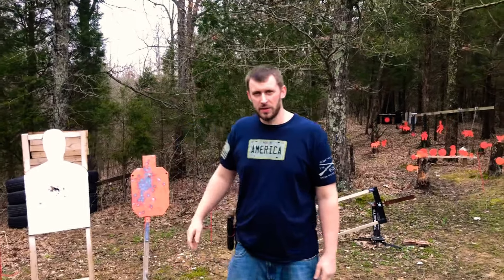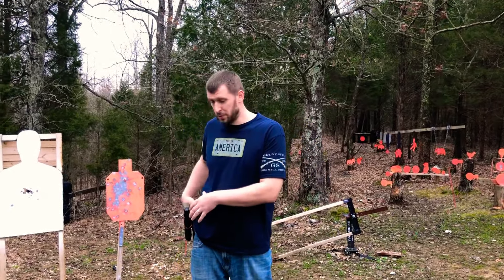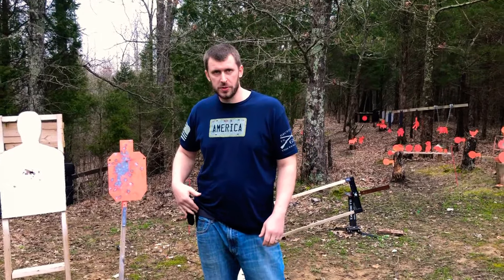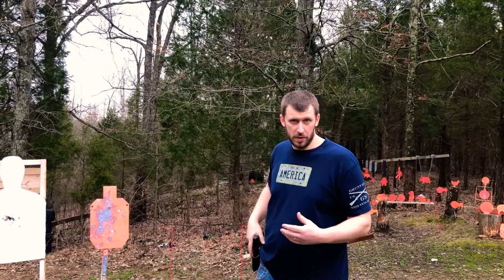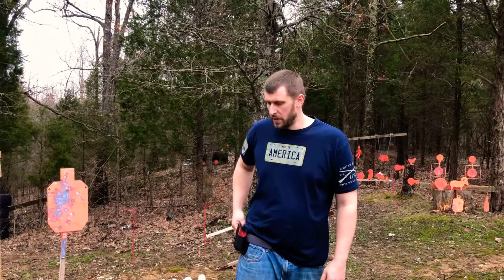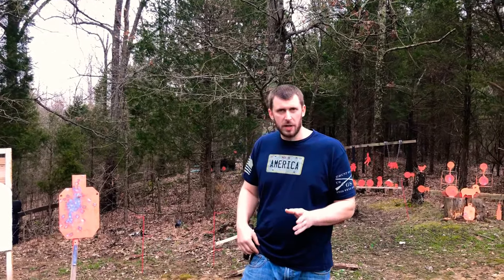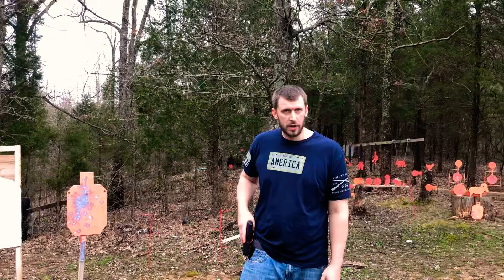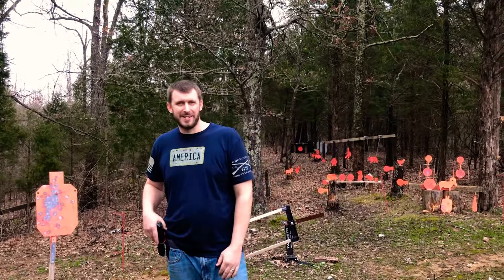Applied Gear EDC Hybrid Belt. Coming Out Of The Holster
Great belt! Good good for open carry or conceal carry👍👍🇺🇸 Thanks again to Applied Gear